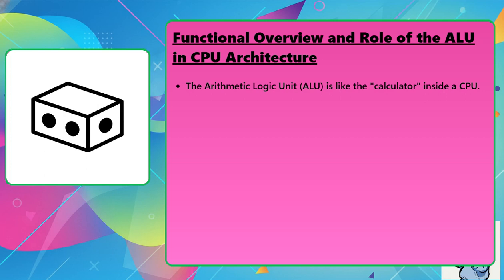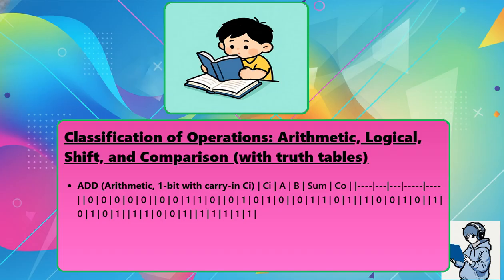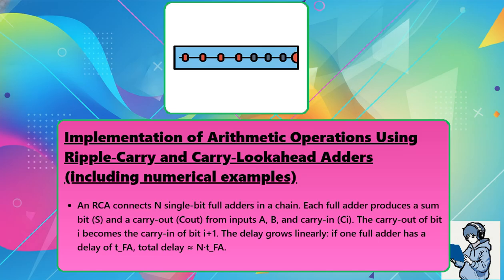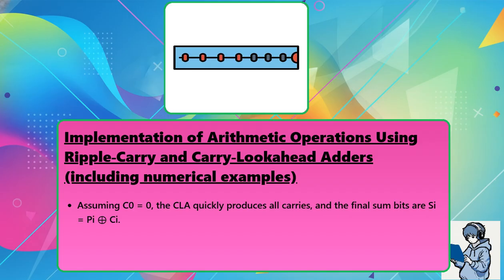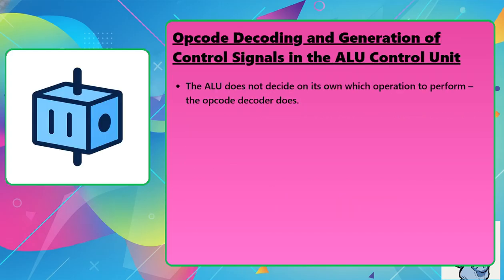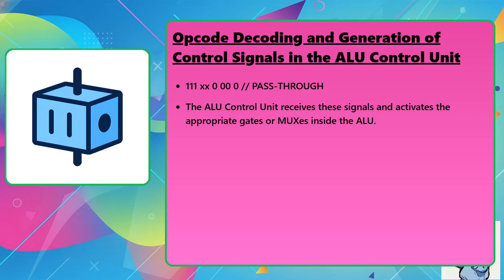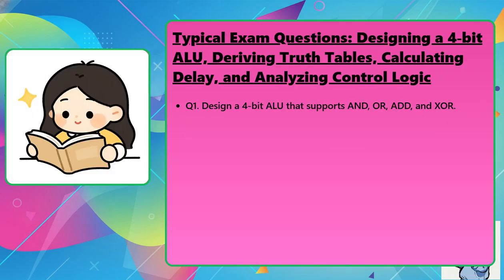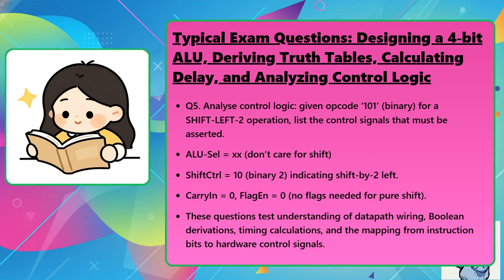[310] Arithmetic Logic Unit (ALU) Design (Computer Organization & Architecture)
Master Arithmetic Logic Unit (ALU) Design (Computer Organization & Architecture) in Minutes! | Complete Educational Breakdown

        In this video, we provide a detailed explanation of Arithmetic Logic Unit (ALU) Design (Computer Organization & Architecture).

        What you will learn:
        ✅ Step-by-step breakdown of Arithmetic Logic Unit (ALU) Design (Computer Organization & Architecture)